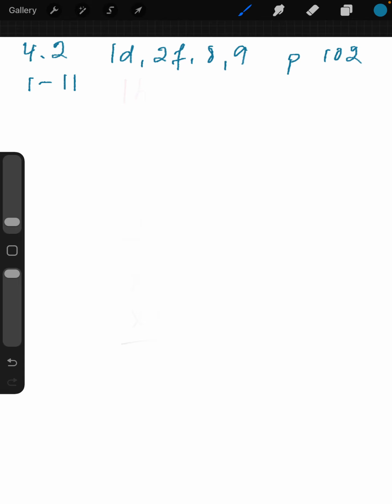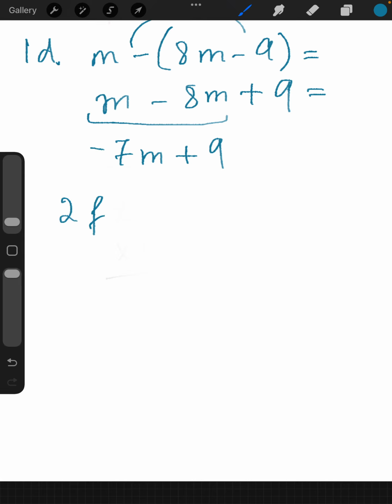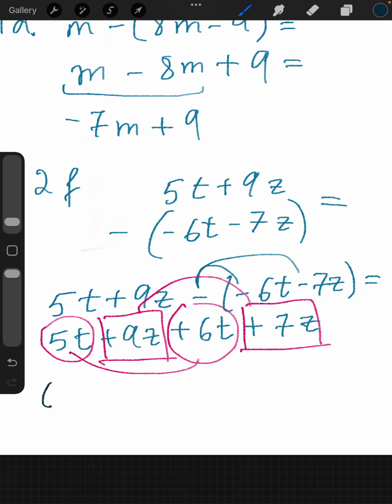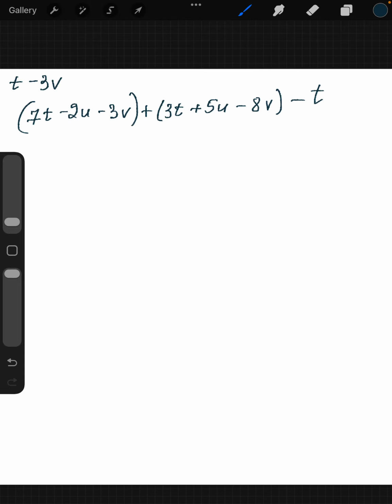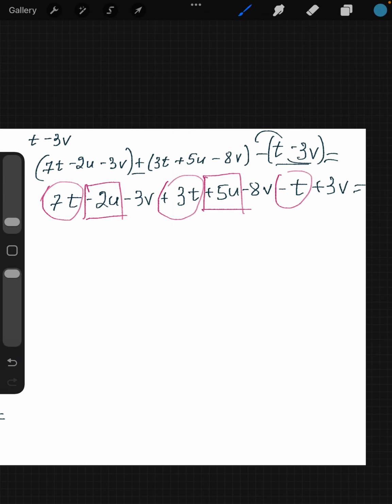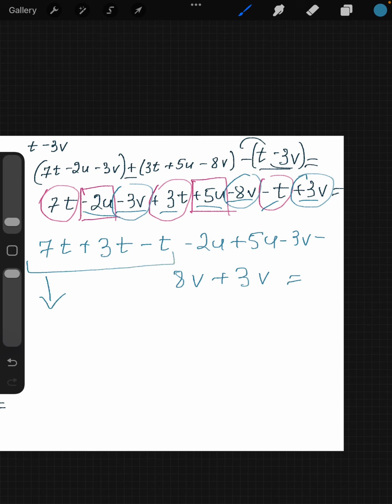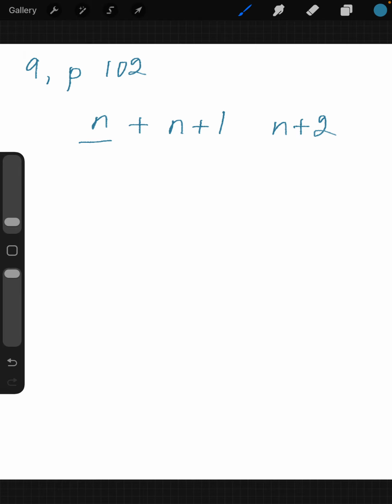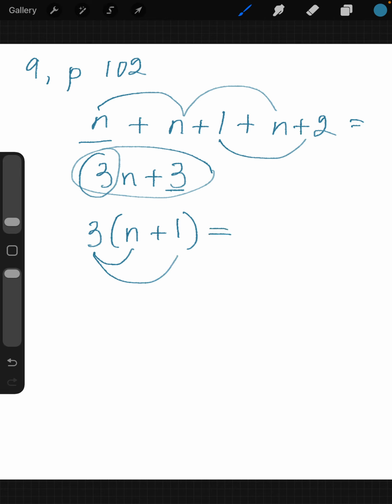Chapter 4.2, Excs. 1d, 2f, 8, 9, p. 102